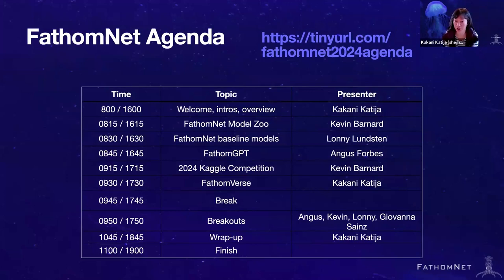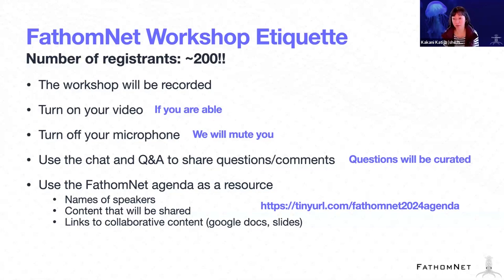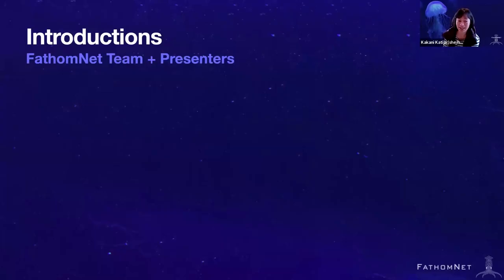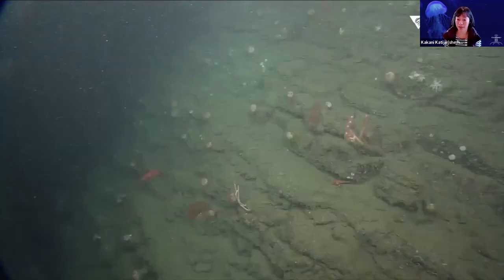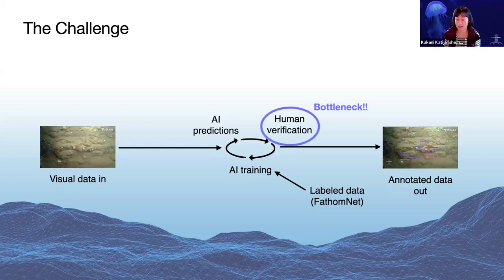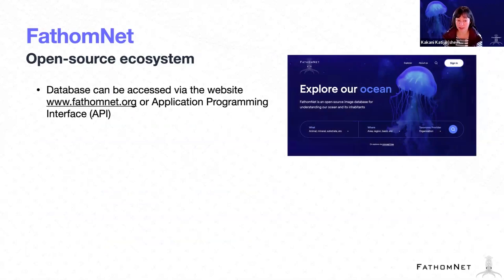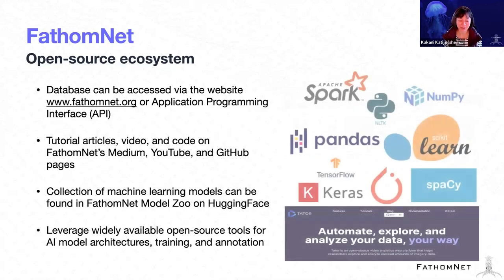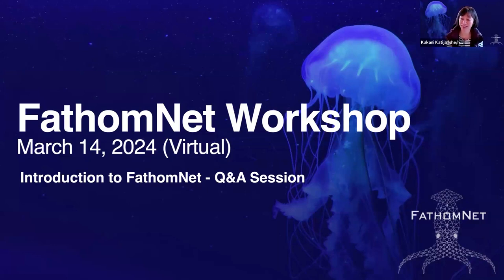Welcome, introductions, and overview | FathomNet Workshop 2024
Kakani Katija kicked off the third annual FathomNet workshop with introductions and an overview of FathomNet.